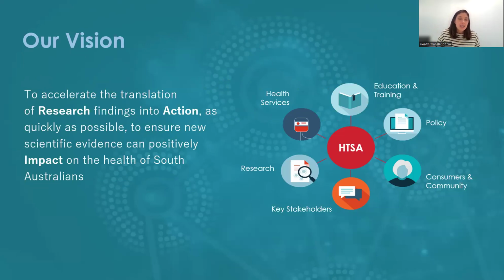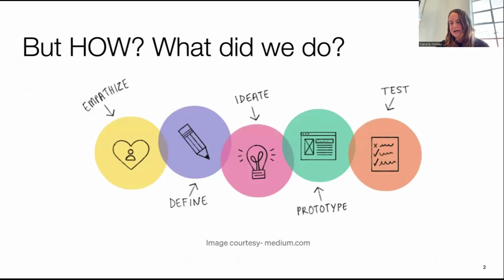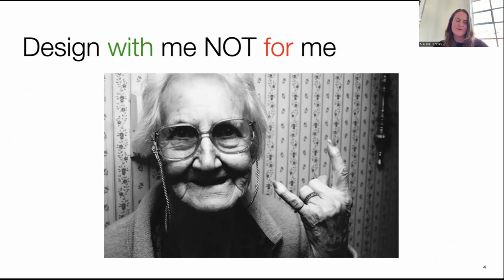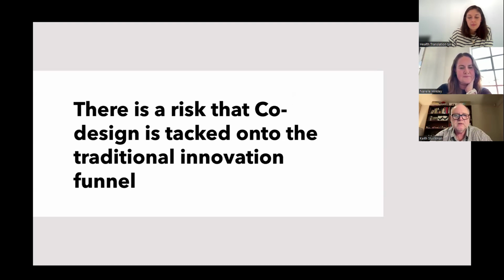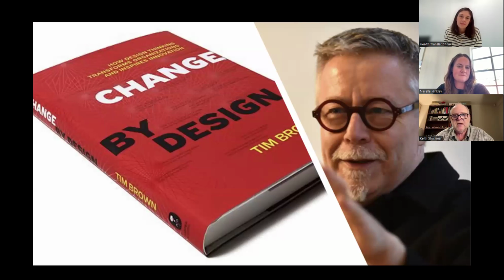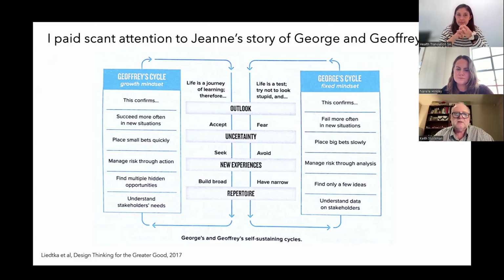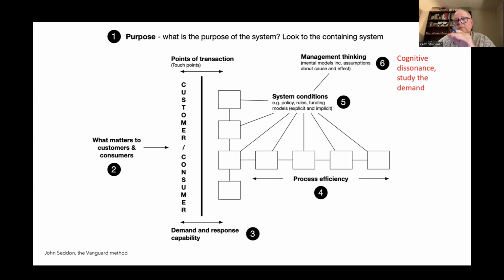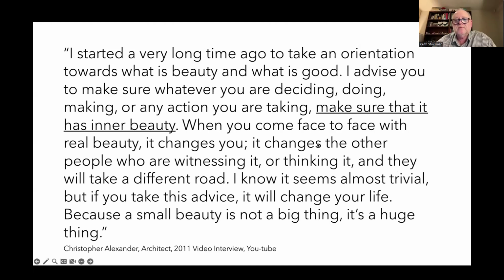HTSA Spotlight Series Co-Design: week 4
This week we will hear from 2 experts involved in the re-design of a health service at Monash Medical Centre.  We also get closing remarks on "what co-design is NOT" when doing design work in the health system.